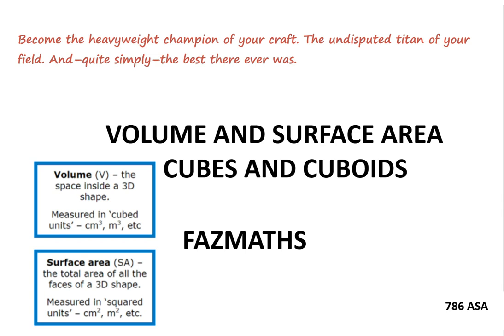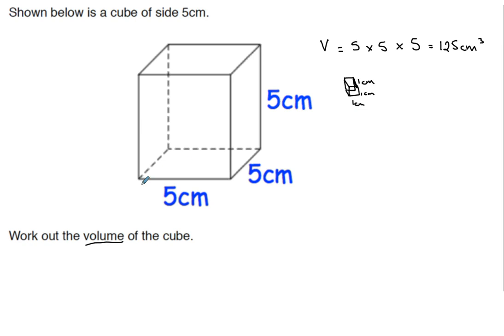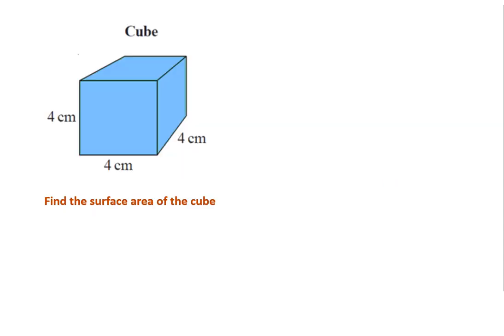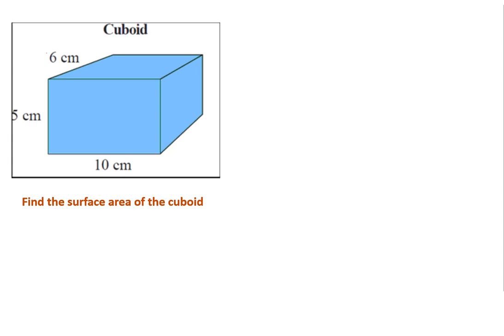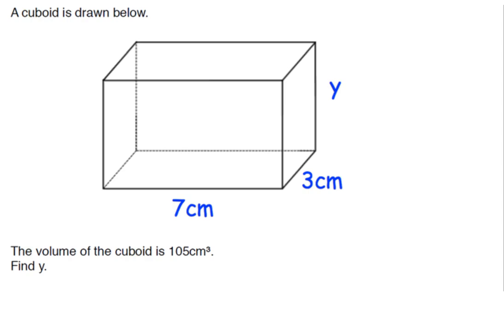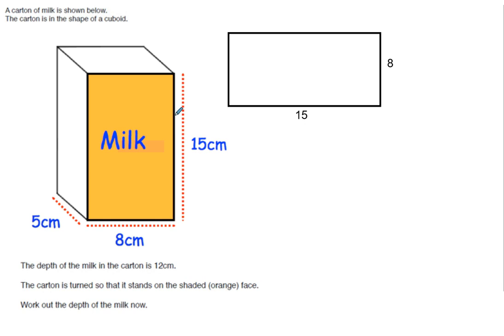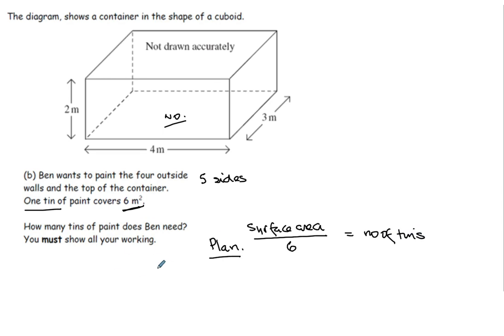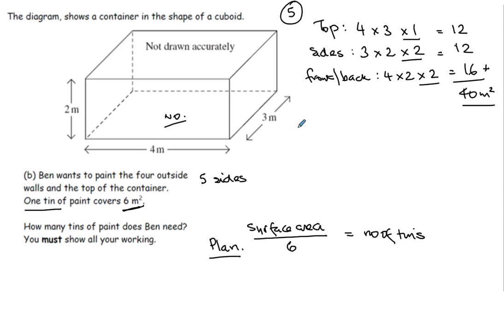FAZMATHS Volume and Surface Area Part 1 Cubes and Cuboids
In this video, we’ll look at how to calculate the volume and surface area of cubes and cuboids. Questions relating to this topic test you on applying the correct formula and rearranging the formula when you’re asked to find the radius or height of the 3D shape. How you approach the question and your layout of the answer is crucial so let’s do some examples and I’ll show you how.

I am a Maths tutor, based in Enfield Town, in London. I also do online tutoring, worldwide. These videos are designed for the Edexcel specification but applicable to AQA, MEI and WJEC.